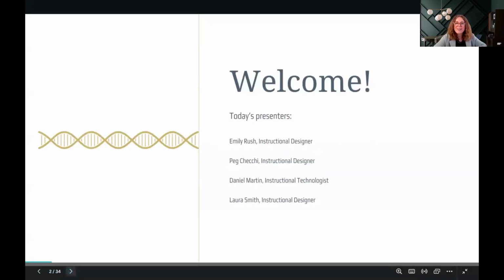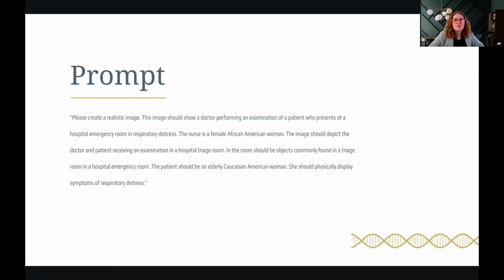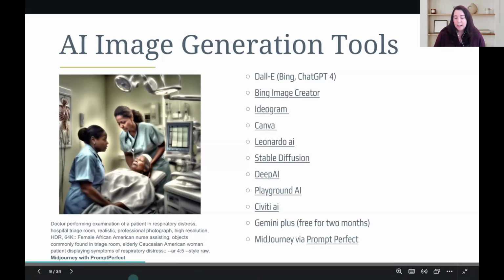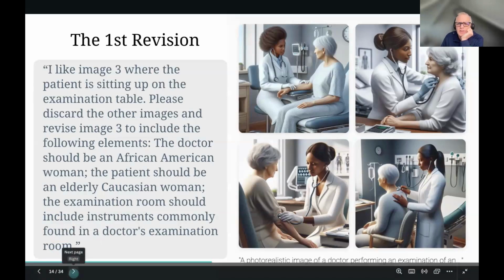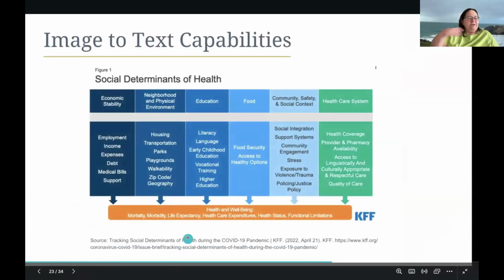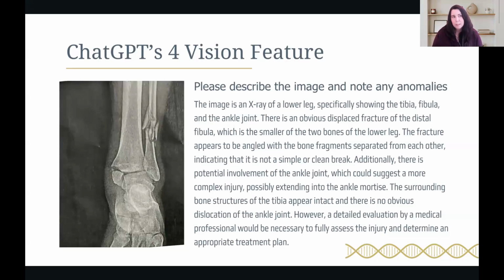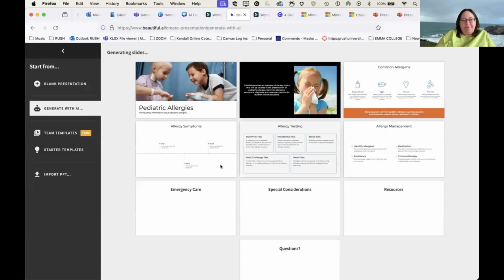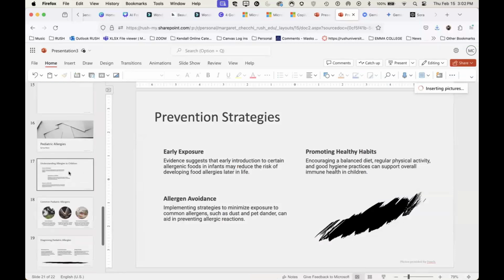AI Level up your visuals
2.15.24 CTEI Workshop